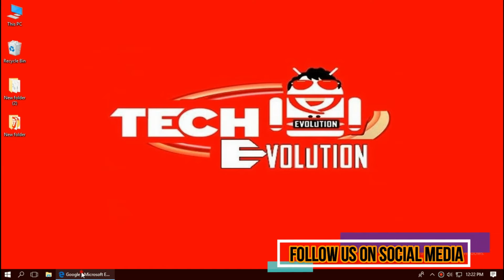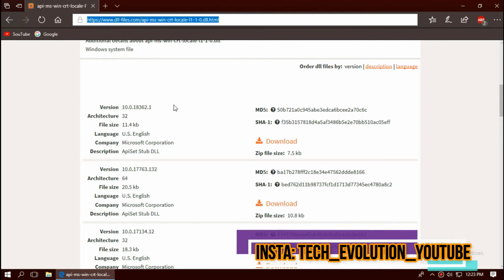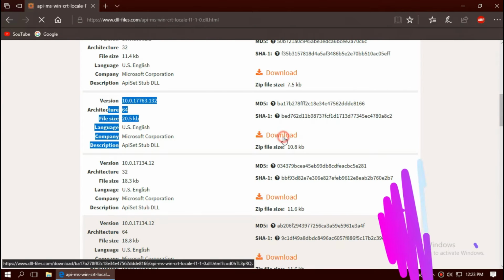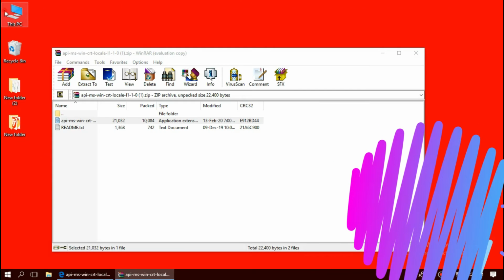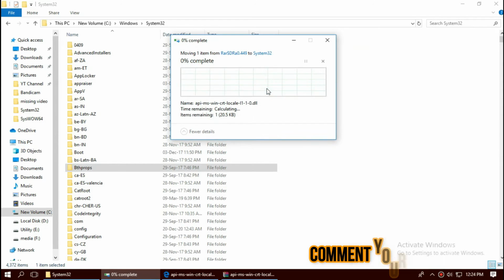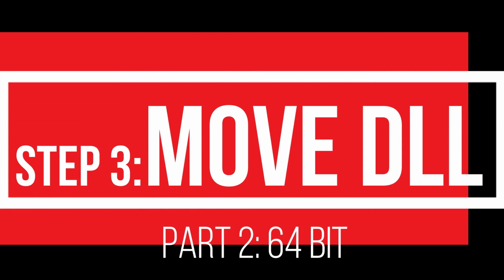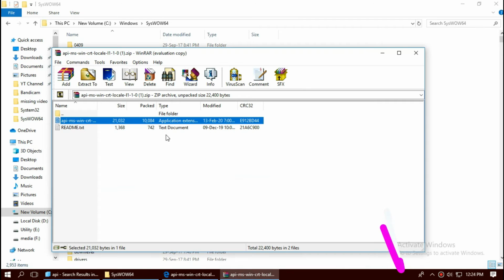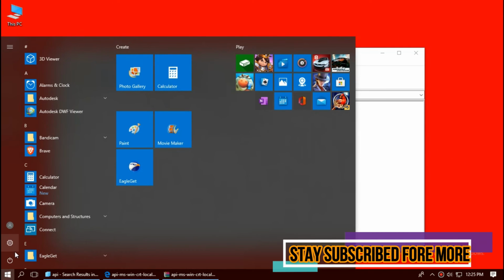[𝟚𝟘𝟚𝟙] How To Fix api-ms-win-crt-locale-l1-1-0.dllMissing/Not Found Error Windows 10 32 bit/64 bit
[3 Min Fix] How to fix The progam can't start api-ms-win-crt-locale-l1-1-0.dll missing from your computer ft windows 10, Windows 7/8/8.1 | No Software | No skills Required

Are you having this error code: "The program can't start because api-ms-win-crt-locale-l1-1-0.dll is missing from your computer, try reinstalling the program"?
If you are, then hold your patience and watch this video without skipping. Because In this 3 min video I will show you the fastest and easiest method along with an alternative (official) method.

The easier and faster method is the following:

1. Download api-ms-win-crt-locale-l1-1-0.dll
2. Place api-ms-win-crt-locale-l1-1-0.dll file to C:\Winodws\system32 (32 bit and 64 bit) from downloader zip file
3. Similarly place the dll file once again to C:\Winodws\sysWOW64 (only 64 bit) and  restart

or you can use official method of installing Visual C++ redistributable from Microsoft. Which definately need good amount of time.

Time Codes:

0:00 api-ms-win-crt-locale-l1-1-0.dll missing error
0:20 Intro
0:30 How to Download api-ms-win-crt-locale-l1-1-0.dll
1:26 How to Fix api-ms-win-crt-locale-l1-1-0.dll - 32 Bit & 64 Bit
2:11 How to Fix api-ms-win-crt-locale-l1-1-0.dll - 64 Bit
2:58 Alternate fix
3:10 Outro